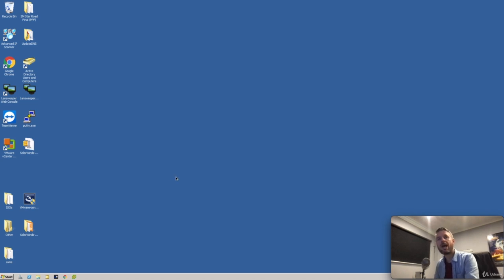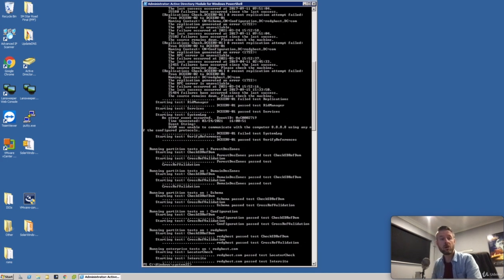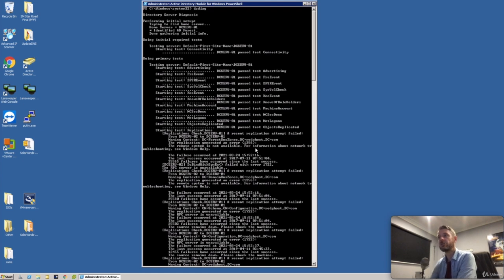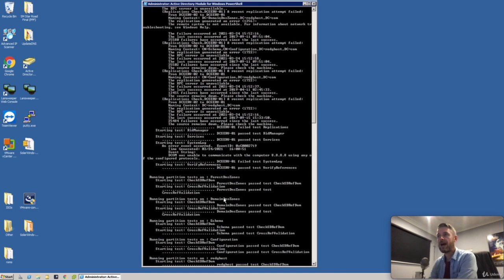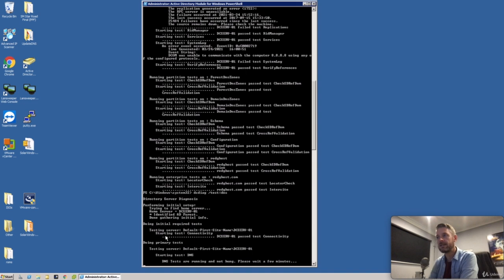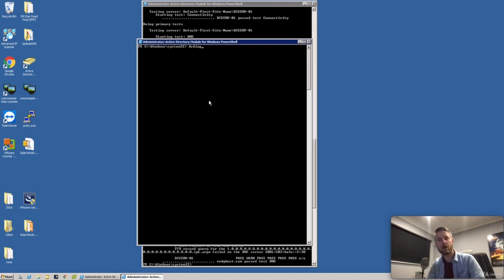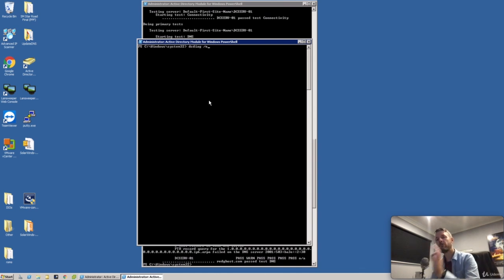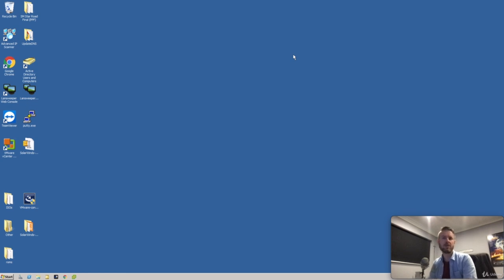5-3 Using DCDiag